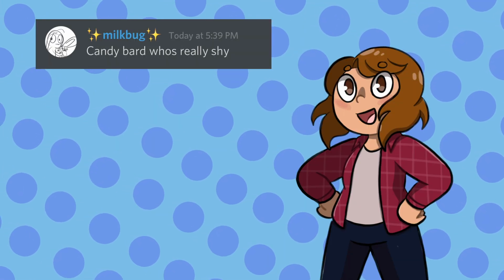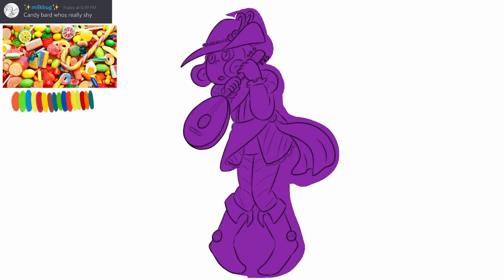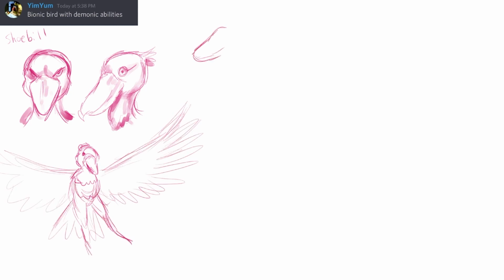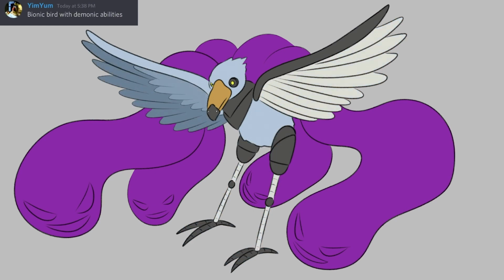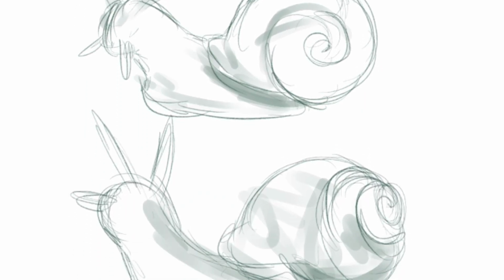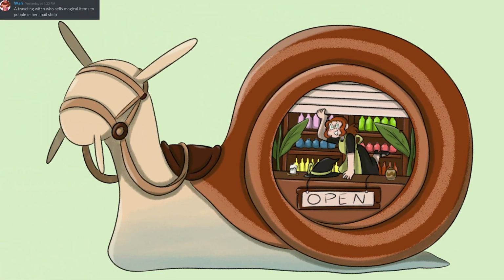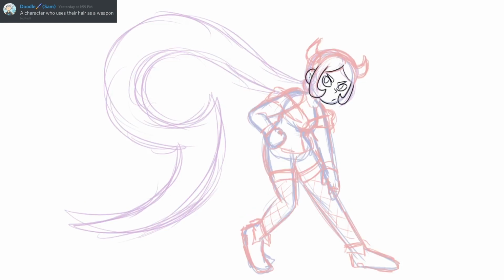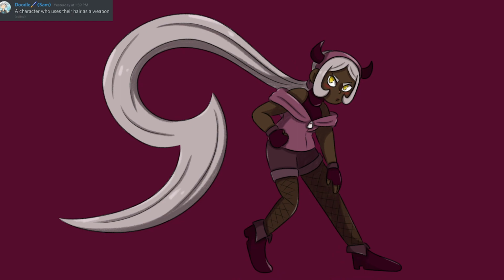Designing Characters from Descriptions | Part 2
Back making more character designs from descriptions you guys gave me!

Art Software: ArtStudio Pro, iPad